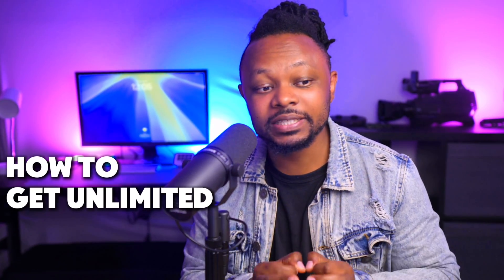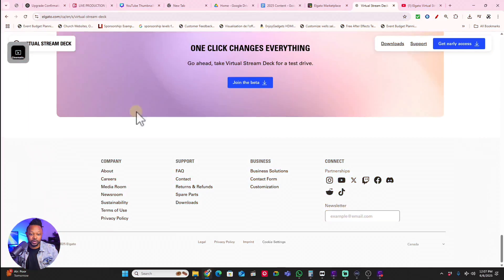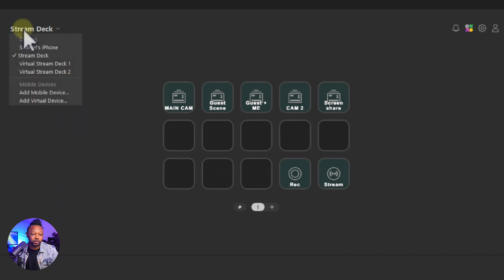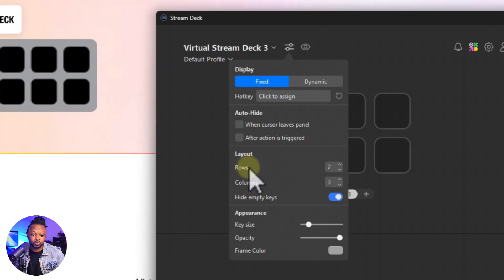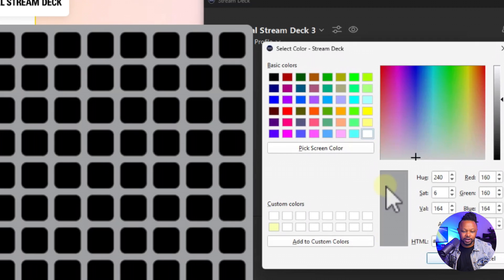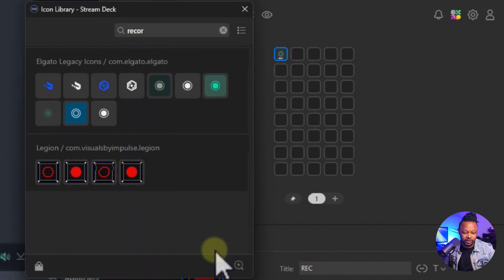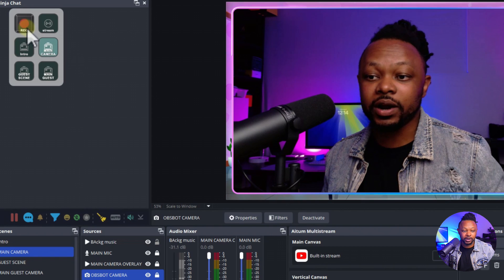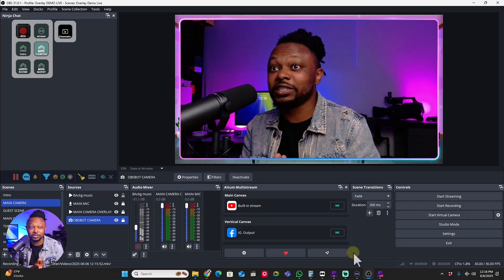Elgato’s New Update Is Insane — Multiple Virtual Decks for FREE!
Elgato just dropped a game-changing update — you can now run multiple virtual Stream Decks at the same time, giving you almost unlimited buttons and full control setups. The catch? You’ll need at least one physical Stream Deck to unlock this feature.